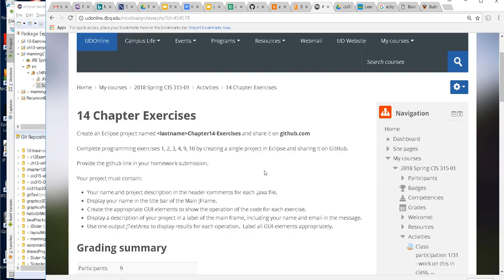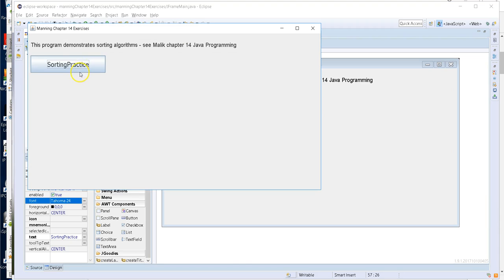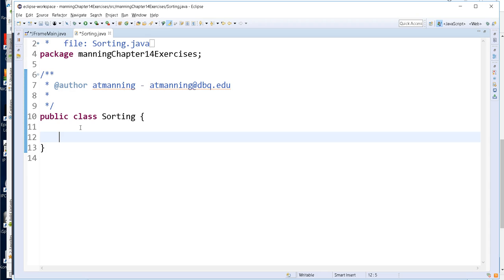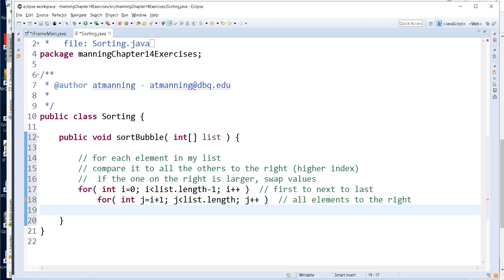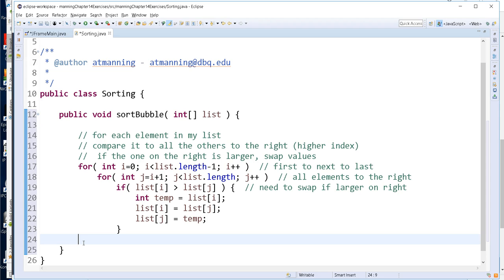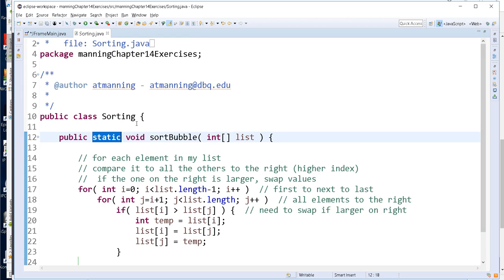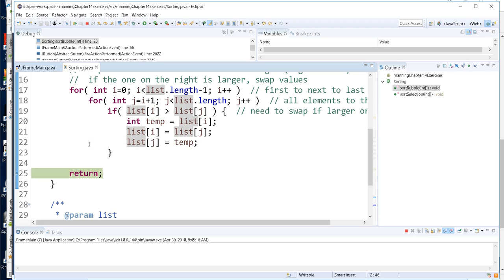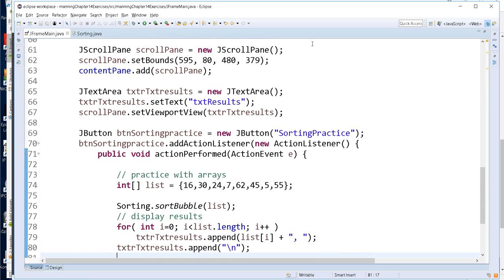180430 Sorting introduction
This last chapter of Malik's Java book advances some sorting skills while reviewing array manipulation and processing